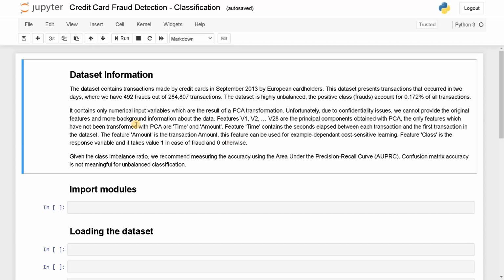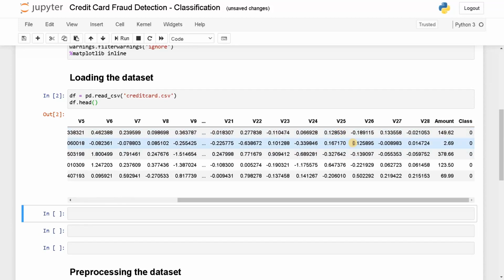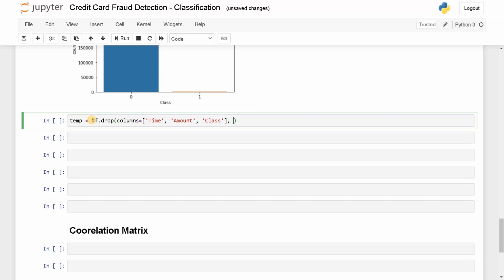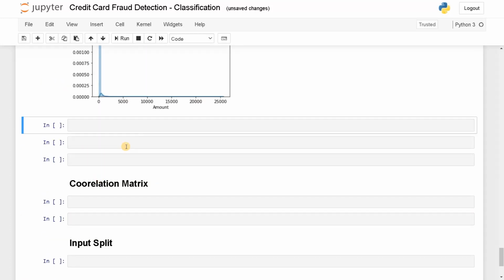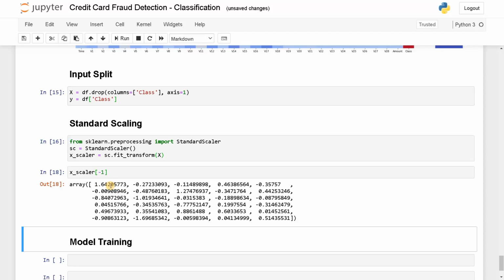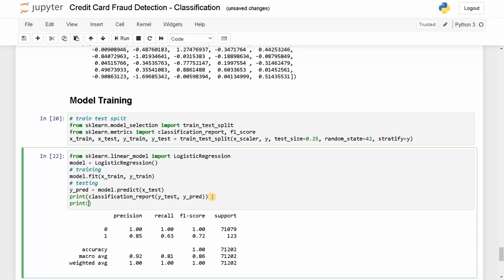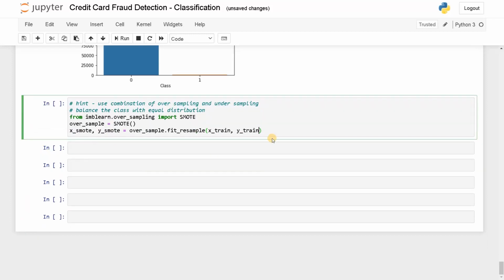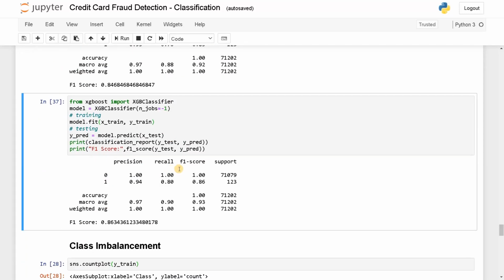Credit Card Fraud Detection (Classification) | Machine Learning | Python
⭐️ Content Description ⭐️
In this video, I have explained about credit card fraud detection analysis using python. This is one of the basic classification problem in machine learning.

🕒 Timeline
00:00 Introduction to Credit Card Fraud Detection
04:18 Import Modules and Load the Dataset
10:22 Exploratory Data Analysis
18:16 Correlation Matrix Analysis
21:13 Standard Scaling the Data
24:16 Model Training and Testing
32:10 Balancing the Classes using SMOTE
40:49 End